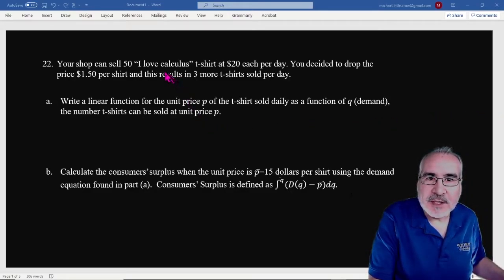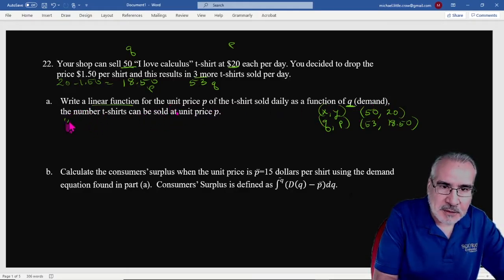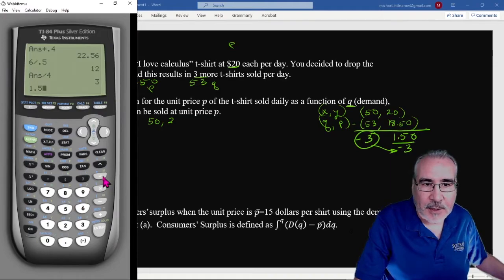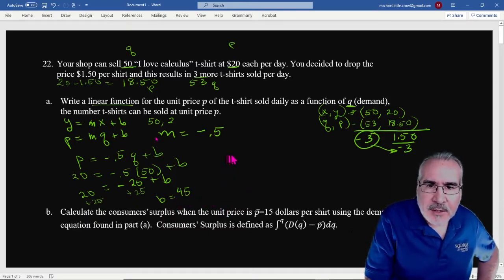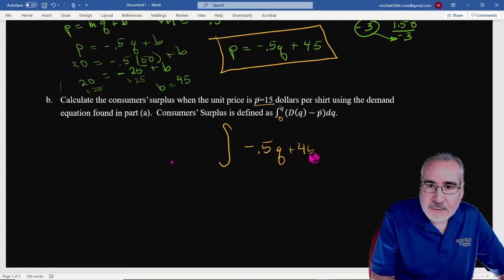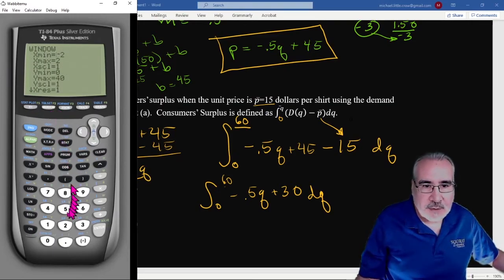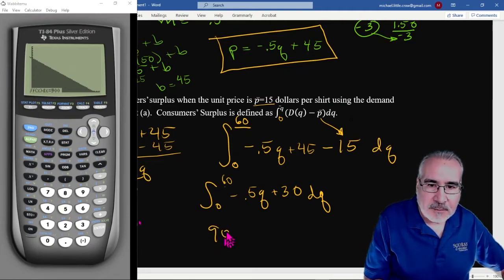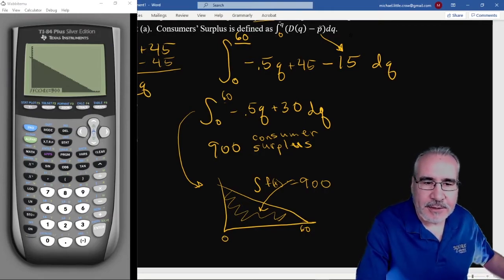MAT210 Sect14.4Num 22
From the Final Exam Review MAT 210